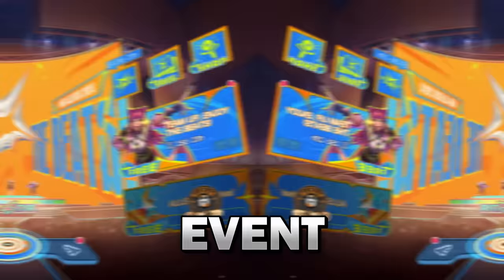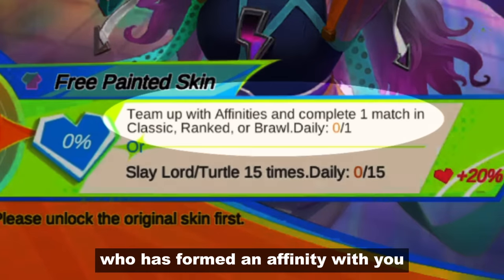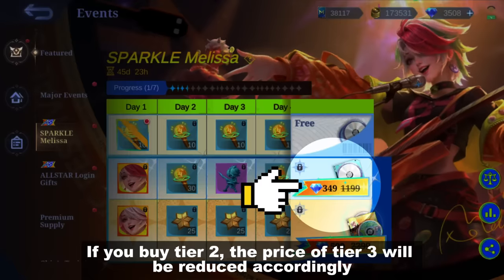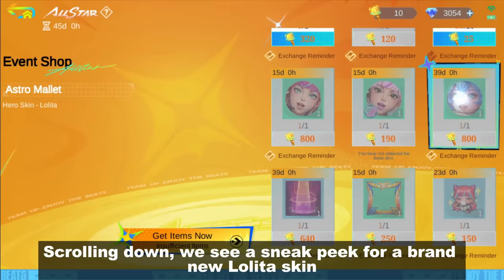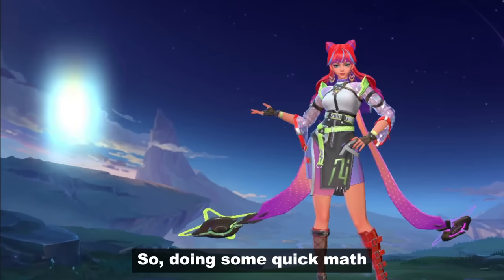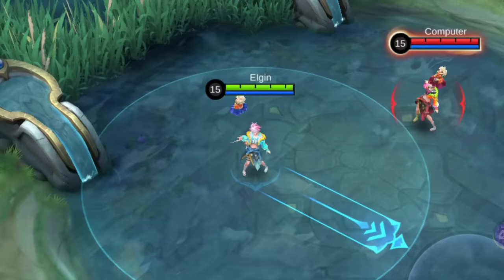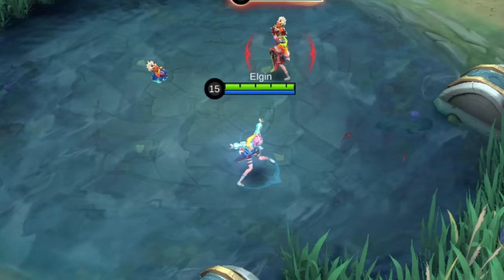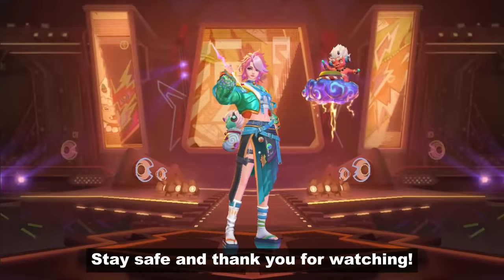FREE ESMERALDA SKIN & MORE! MOBILE LEGENDS ALL STAR EVENT GUIDE 2024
The Mobile Legends ALL STAR event is here and it's packed with FREE rewards! In this video, we break down everything you need to know to maximize your gains.

Get a FREE Esmeralda Skin by completing tasks in the Team Up event. Plus, there's a FREE painted skin if you play with a friend or kill 15 Lords daily!

Thinking of buying the SPARKLE Melissa skin? We show you the tier rewards, skin effects, and help you decide if it's worth your Diamonds.

Glowsticks are your key to even more free stuff! We explain how to use them to get in-game effects, skins, and even a sneak peek at the upcoming Lolita skin!

Don't miss out on the Last Encore event where you can get a FREE skin just by logging in!

We also compare the Esmeralda and Melissa skins, share some Diamond saving tips, and answer your burning questions about the event.